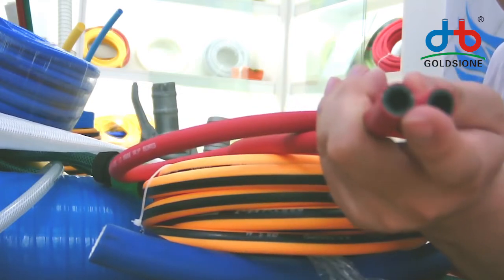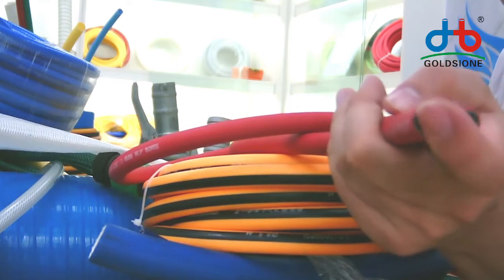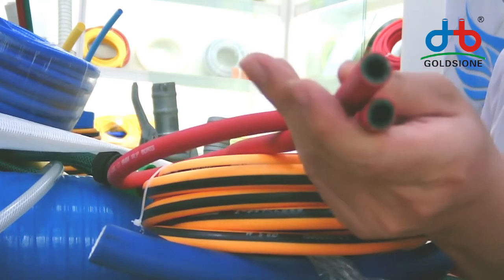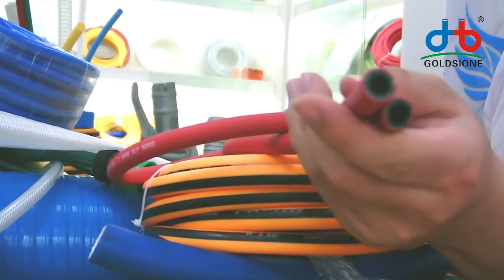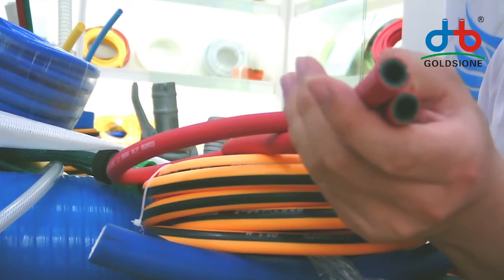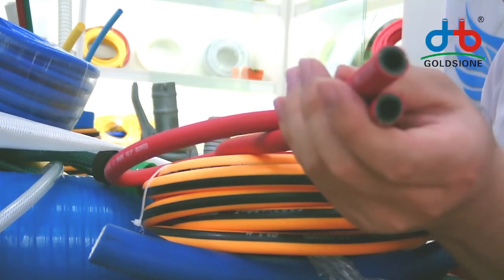Details of PVC Air Hose Layers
Here's the PVC​ airHose introduction of Layers